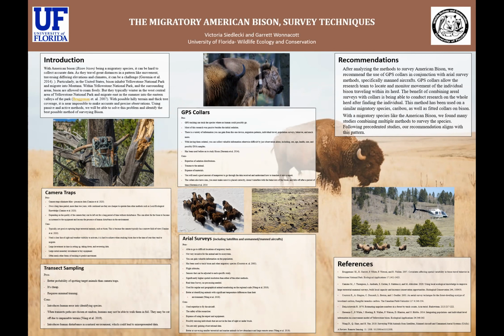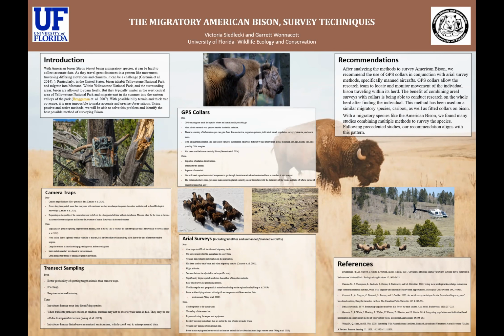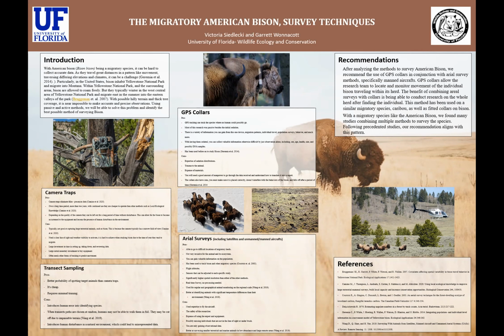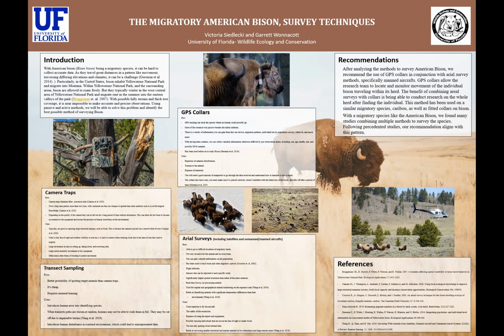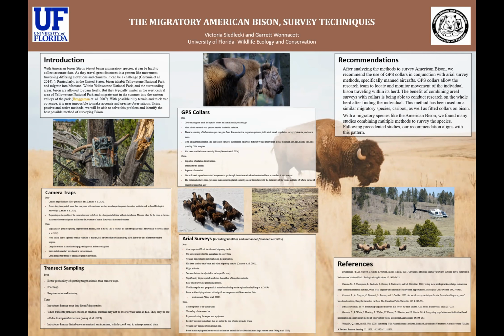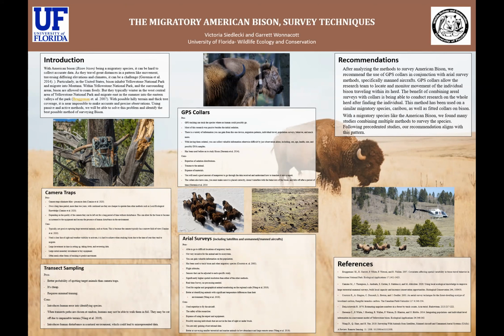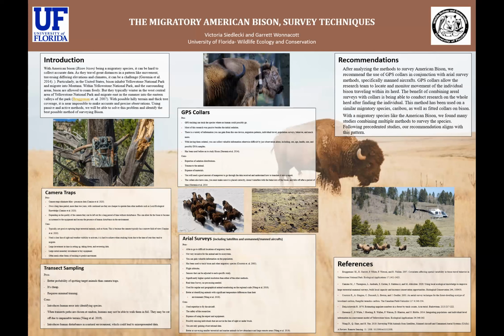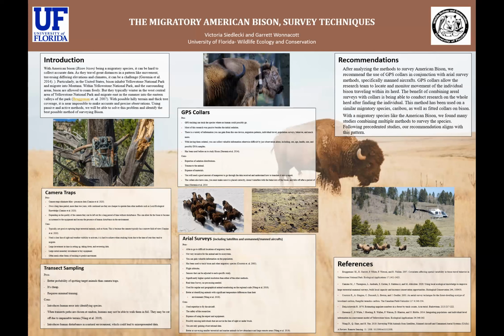The Migratory American Bison, Survey Techniques